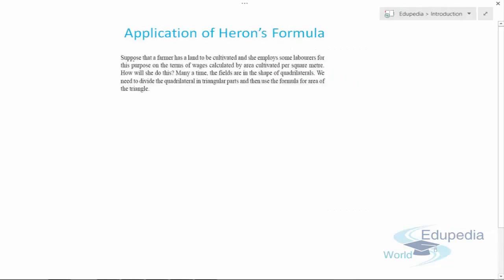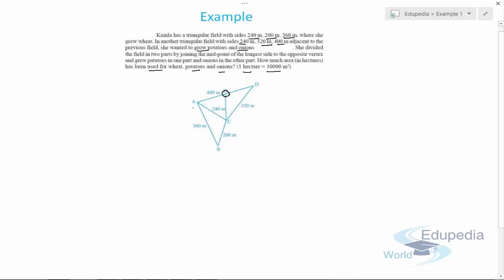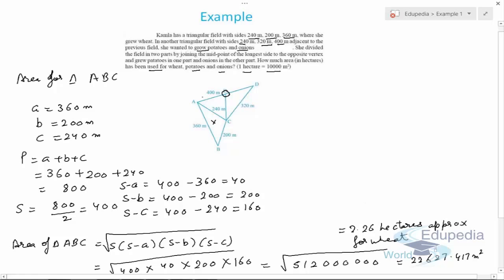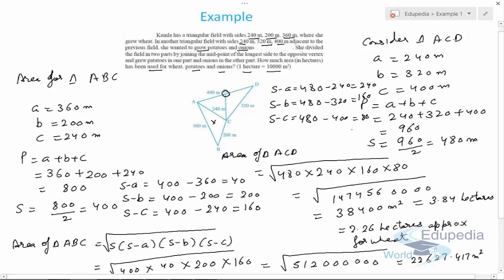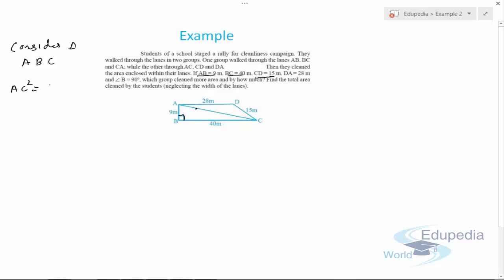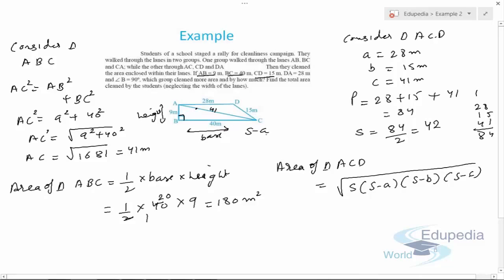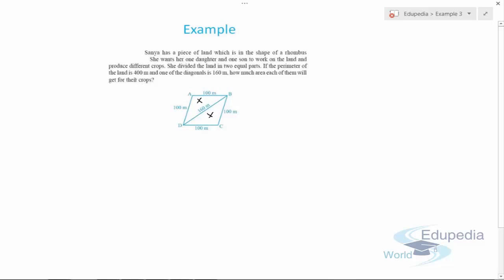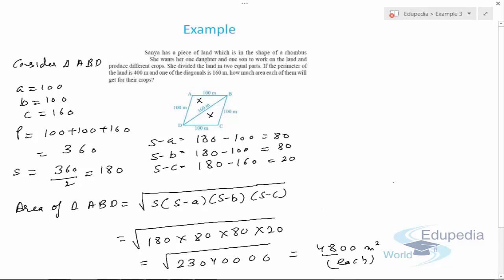Mathematics Grade 9 - | Application of Heron's Formula